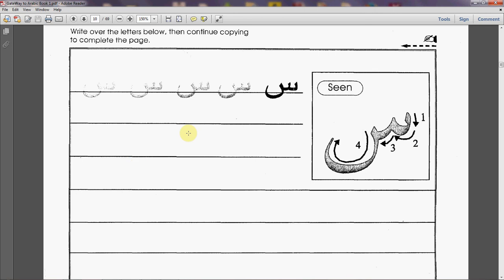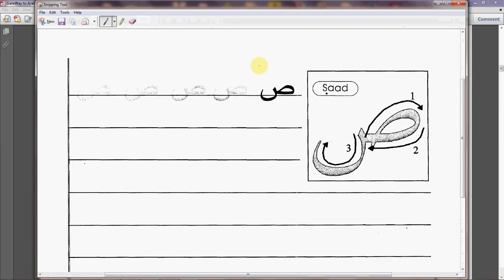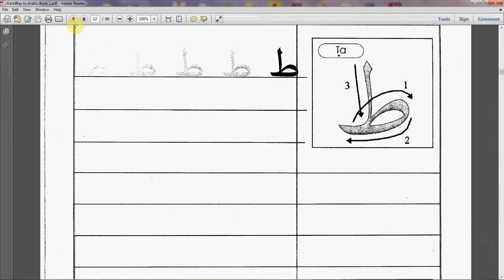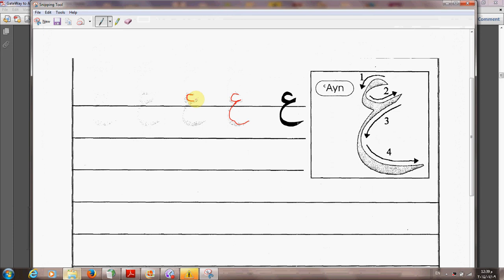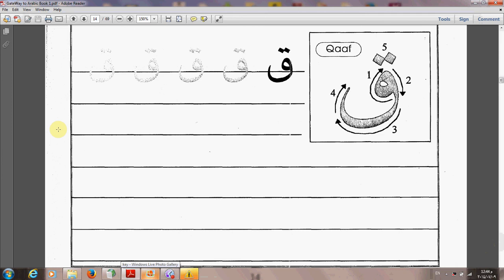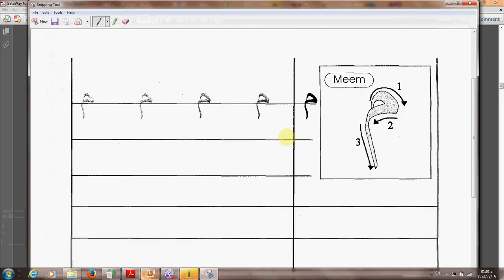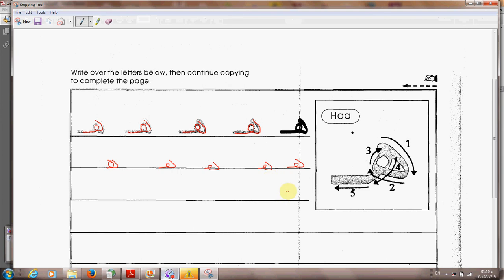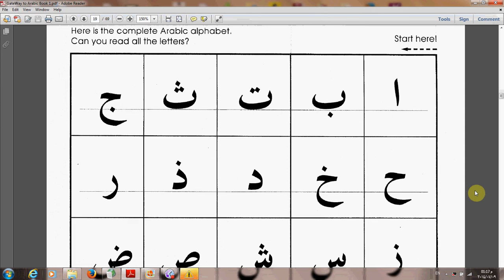learn arabic Gateway to arabic 1 part 2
I believe that (Gateway to Arabic book 1) is the GOLDEN KEY to the all other Arabic books that I am teaching in my online school.
even children with no any background of Arabic can watch these videos and learn before going further advanced steps in learning Arabic language.